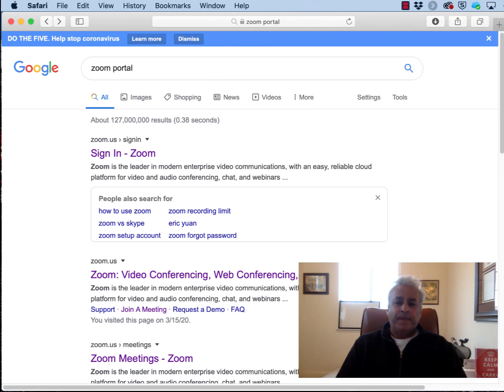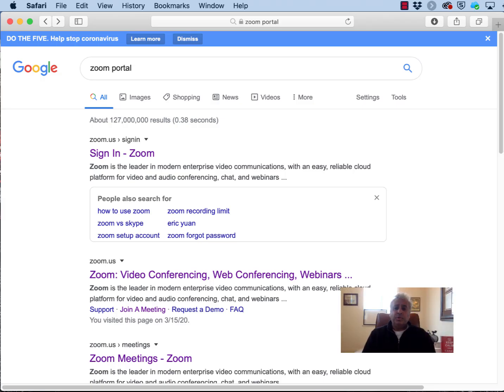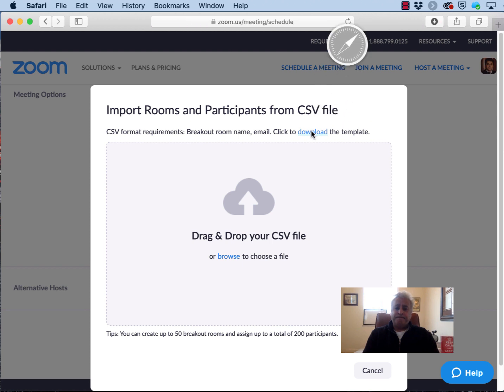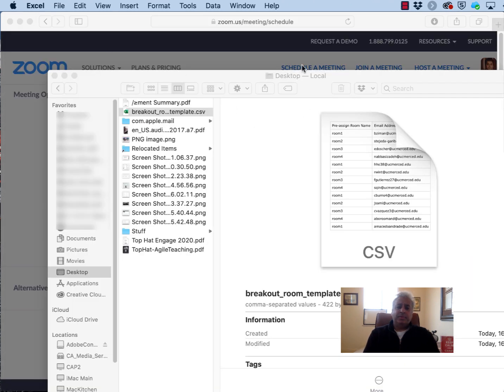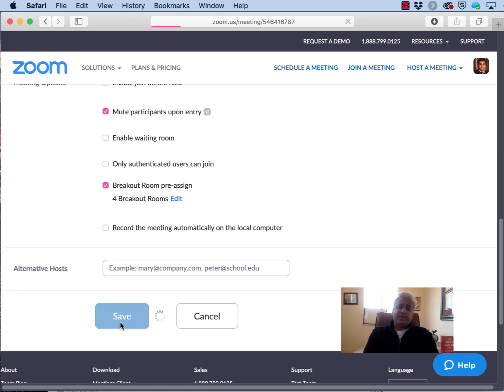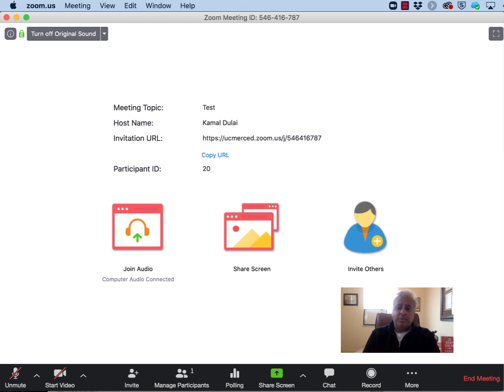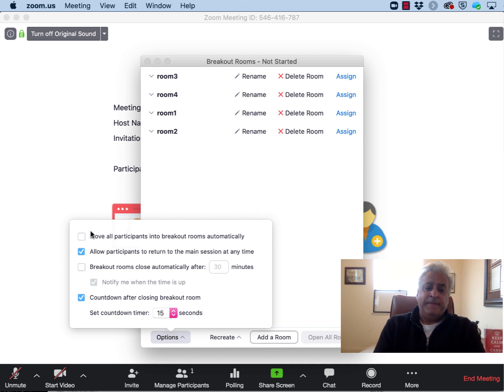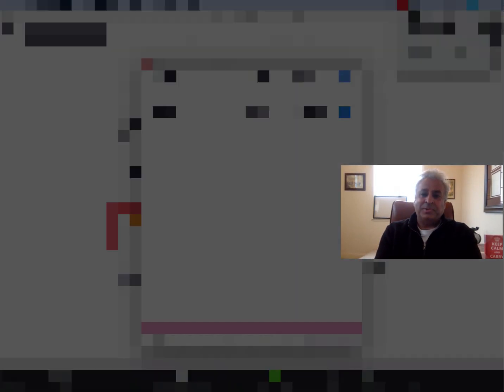Zoom Breakout Rooms Participant Pre-Import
Quick video relays how to access the Zoom breakout room pre-load participant lists for faithful creation of recurring rooms. There is a limit of 200 participants and/or 50 rooms.